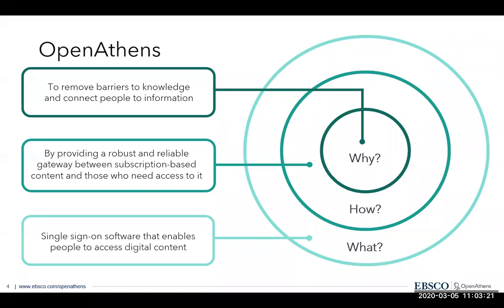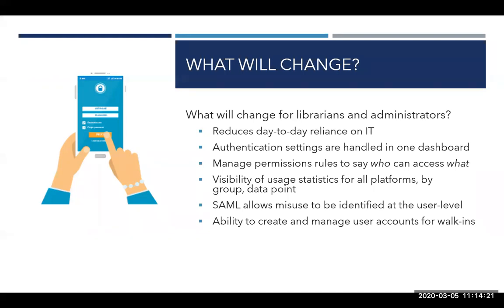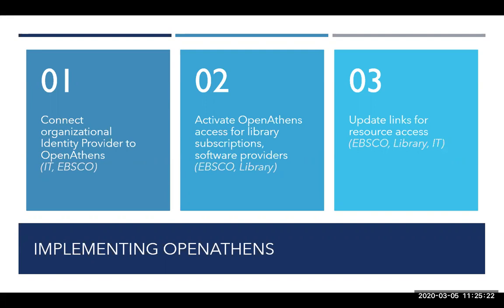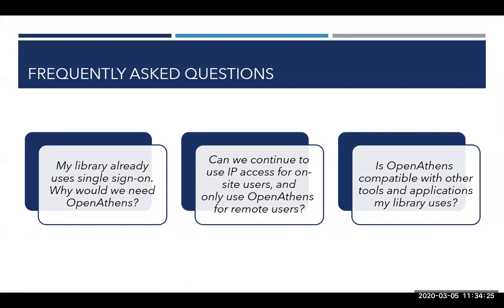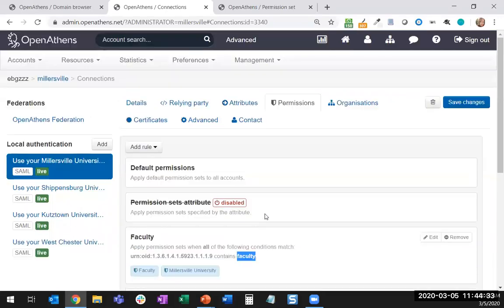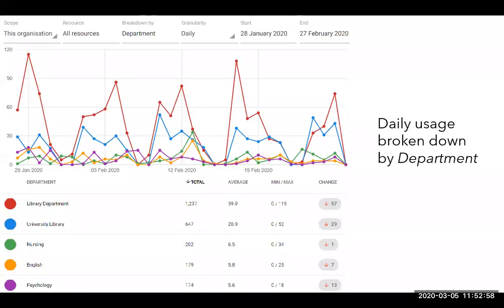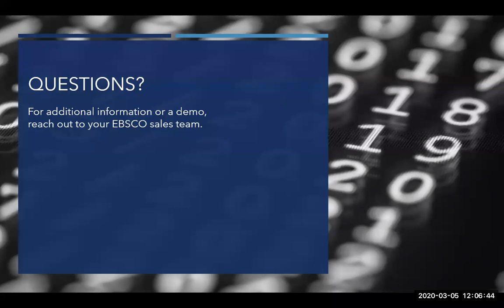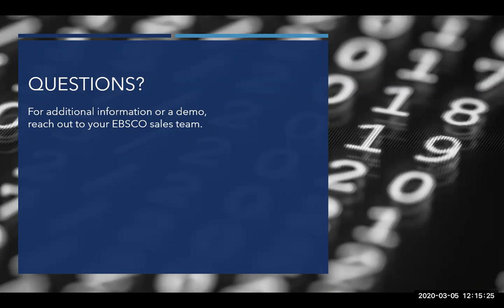Top Authentication Questions asked by Librarians and Technical Staff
Hear answers to the most frequently asked technical questions about OpenAthens single sign-on authentication. We’ll discuss access management federations and the technology behind them, including how federated access can reduce administrative burden for both the library and their IT team. Demonstrations in the OpenAthens dashboard will cover security features and configuration. Register to attend live or receive the recording.